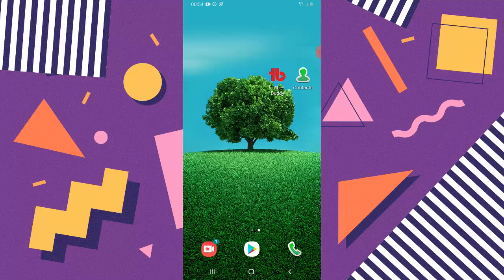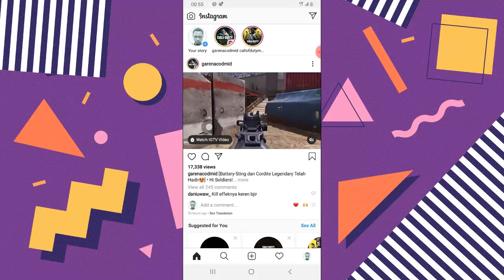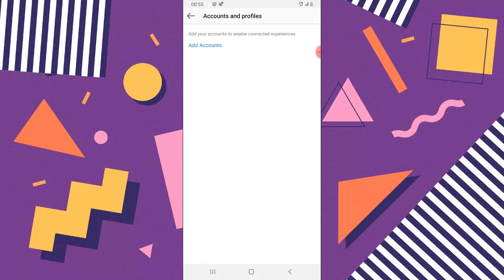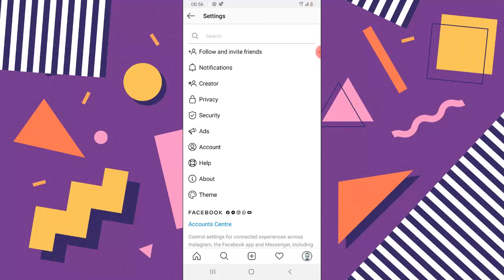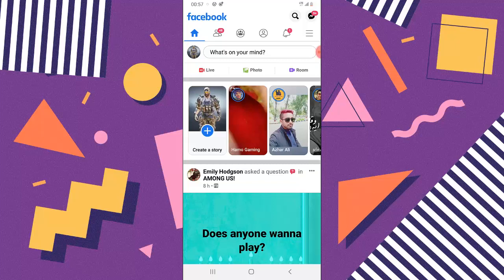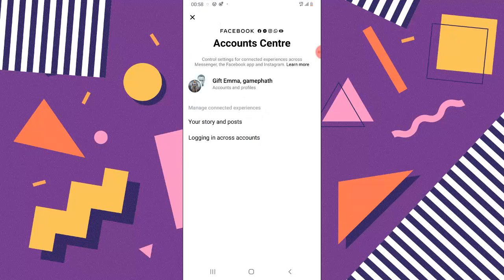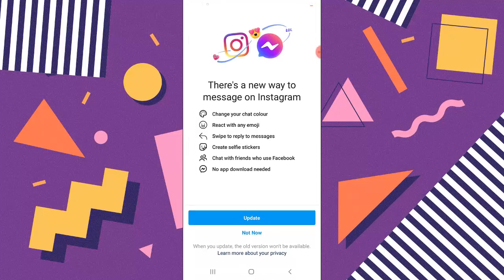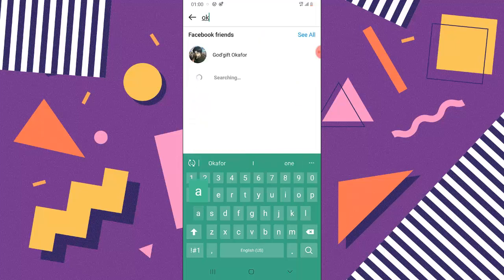How to fix linking Instagram to Facebook messenger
How to fix linking Instagram to Facebook messenger, Having challenges while linking Instagram Direct to Facebook messenger and not able to see the notification to easily update the account like everyone else then this video is for you.